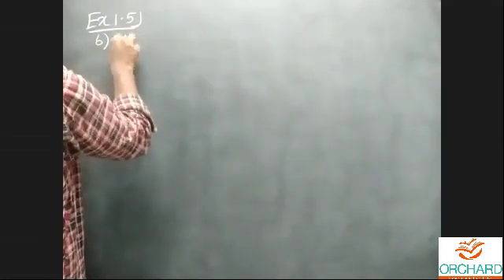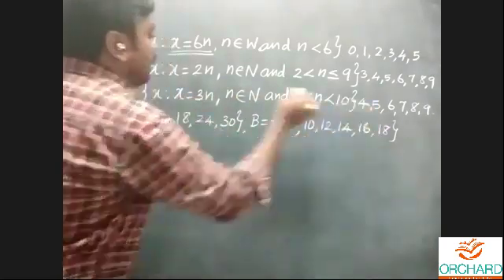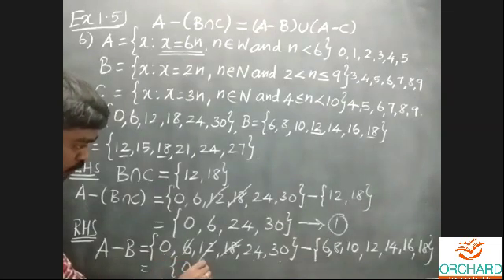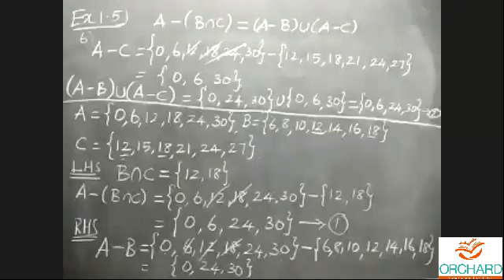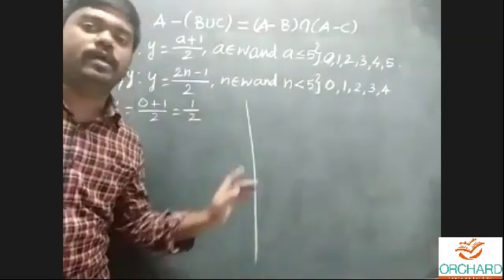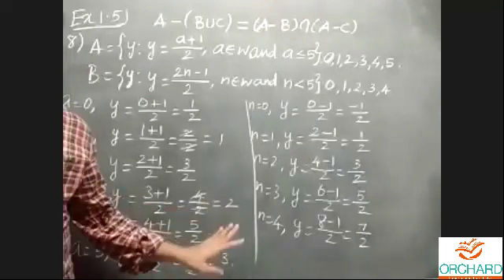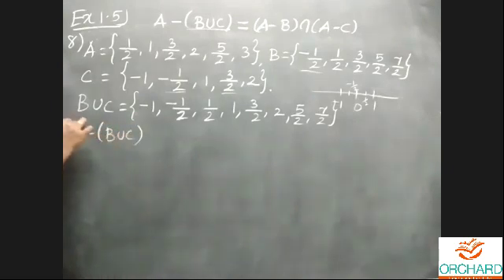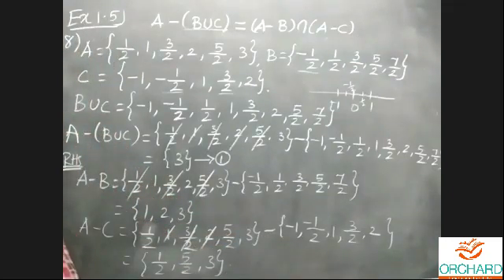23 07 2021 MATHS Grade 9